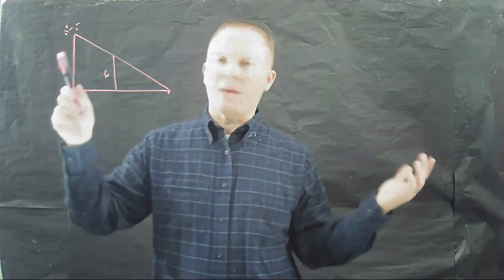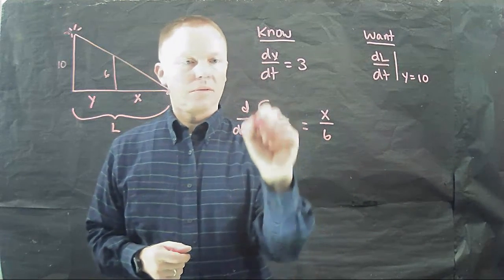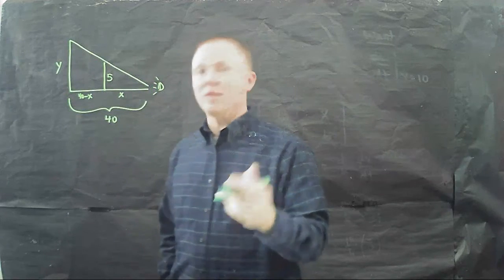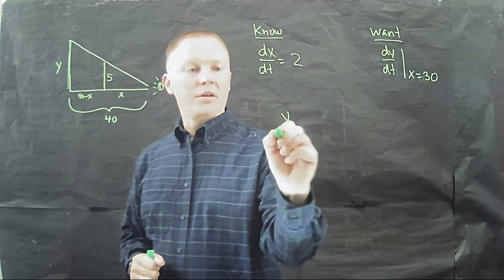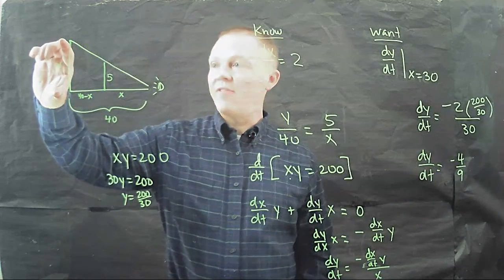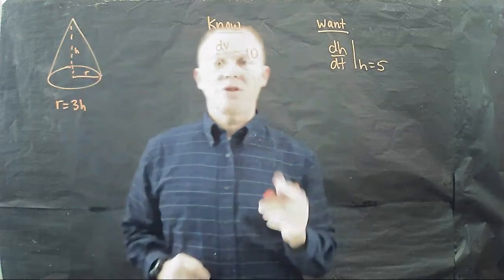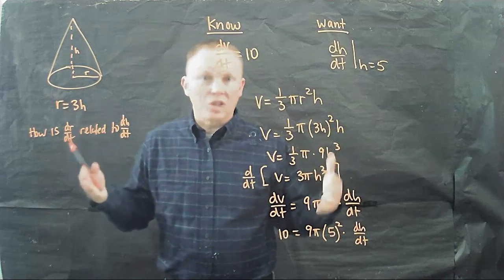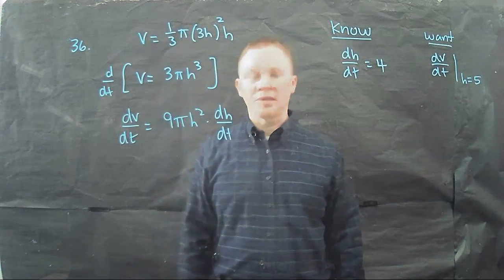Related Rates (4.1) 10,12,35,36